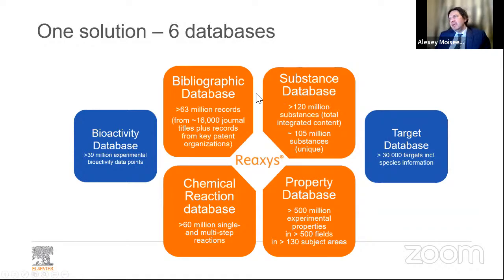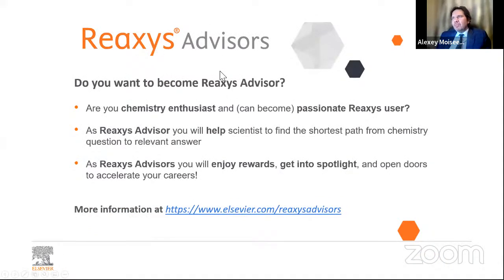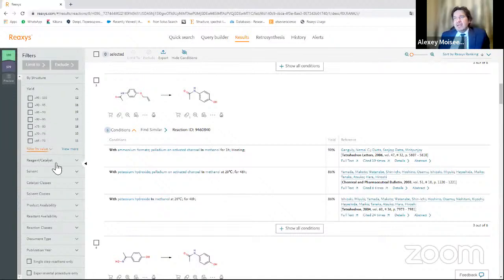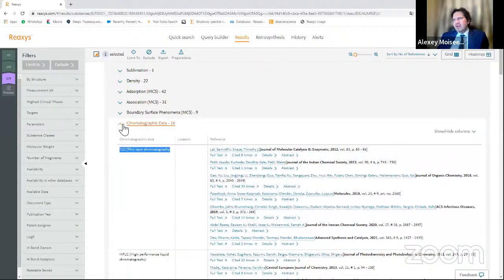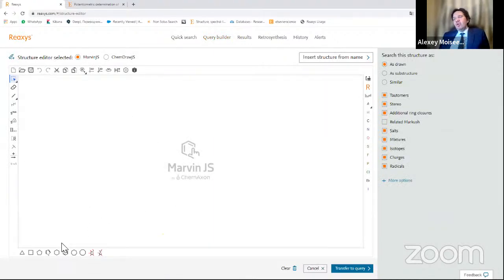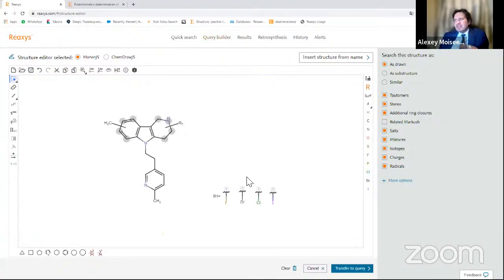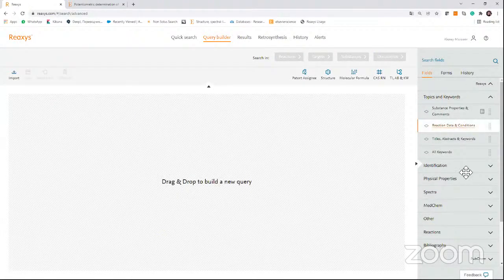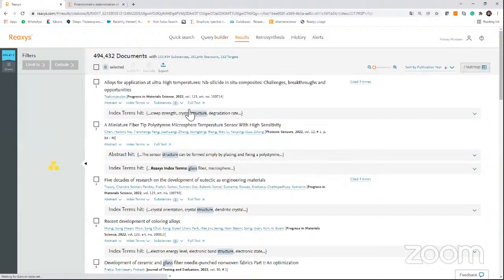*Reaxys for all Specialities:* "Reaxys for Specialists in Chemistry”